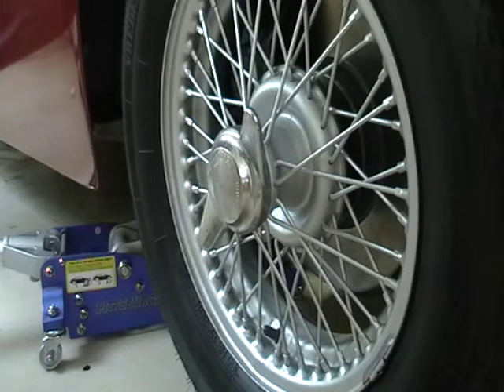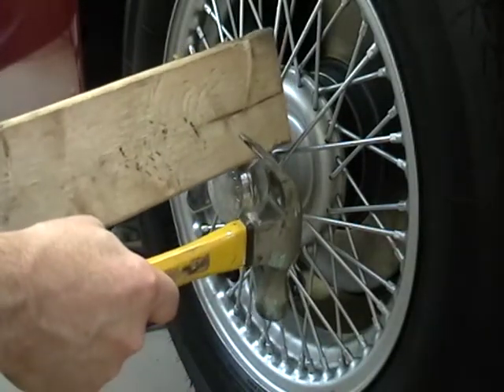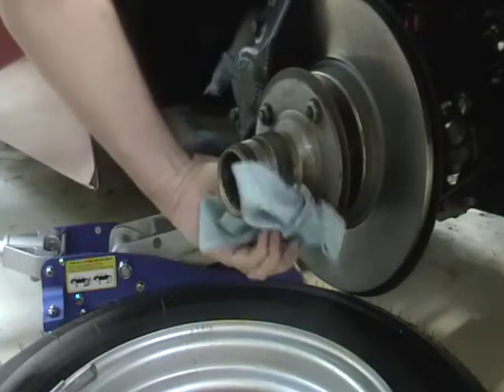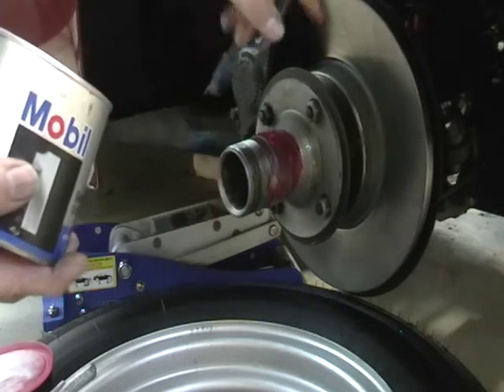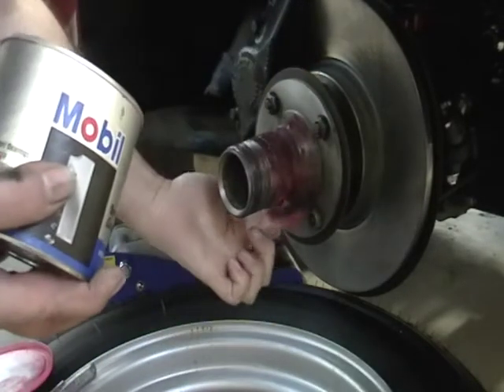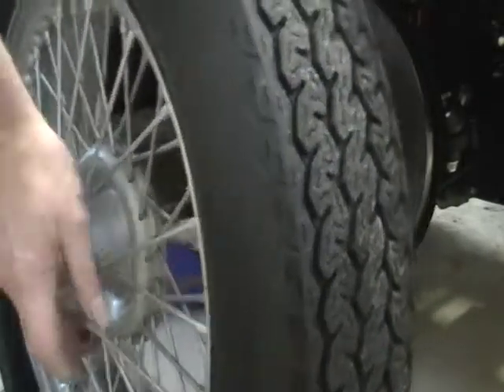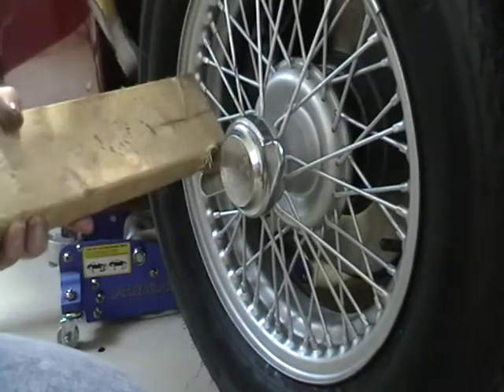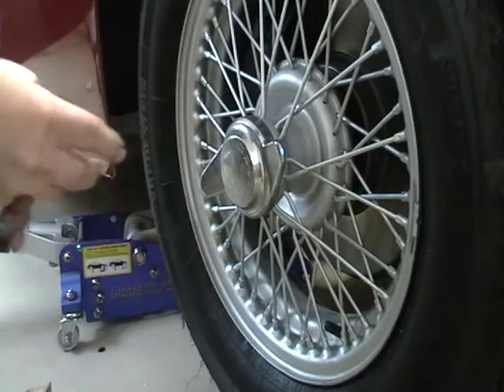Correctly Regreasing Wire Wheels on a TR3A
I wanted to document the process Hendrix Wire Wheel recommended on regreasing wire wheels.  So here we go.  Basically I do it annually.